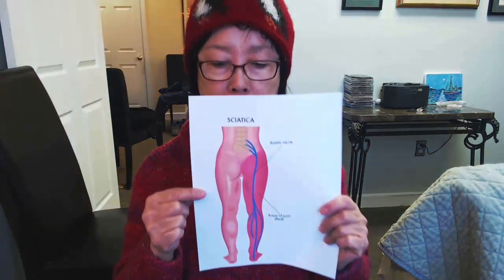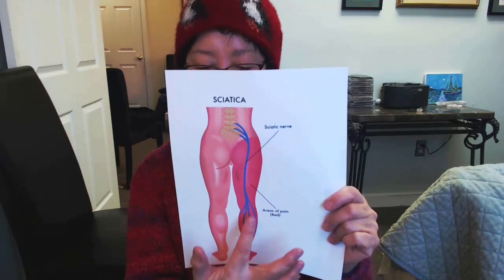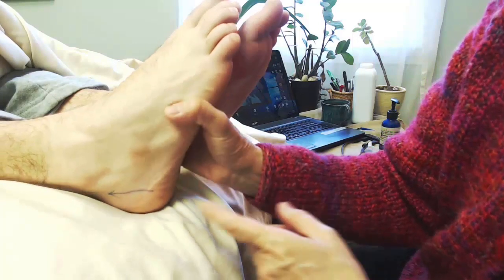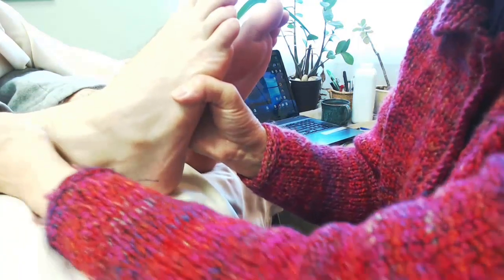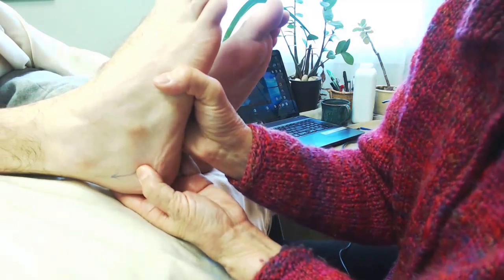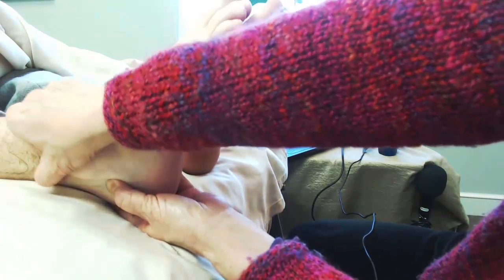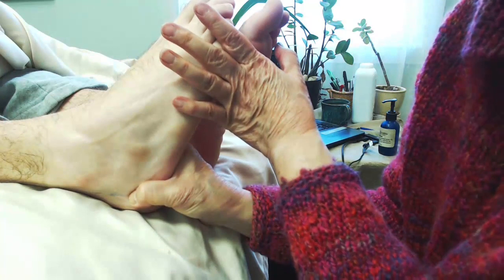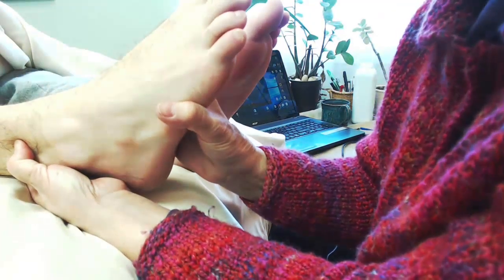Quiet Sciatic Pain Relief FAST - Foot Reflexology Tip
Because you asked for this tip here it is -

Sciatic Pain is PAINFUL! Here is a Foot Reflexology Tip to release sciatic pain fast. Repeat this tip on both legs once or twice a day for a minute or two. Don't forget to drink water to flush out toxins.

Please subscribe to my channel We have more than 225 self care, foot and hand reflexology tips, Energy Medicine tips and inspirations so that you can become the very best you can be.

Self-Empowerment online energy medicine classes

Get my FREE report - Proven Alternative Ways to Heal Common Digestive Problems

Get my FREE report - 10 Keys to Understanding Your Chakra System

Get my book “Know Your Chakras” by Certified Energy Medicine Practitioner, Helen Chin Lui on amazon.com